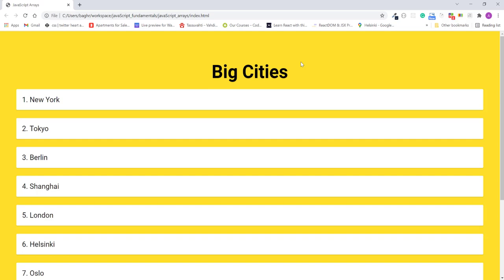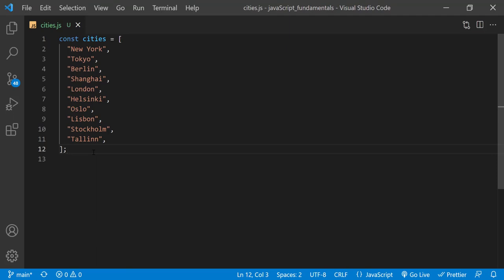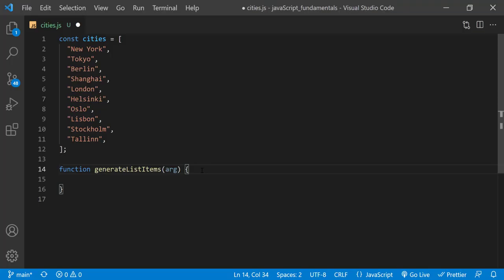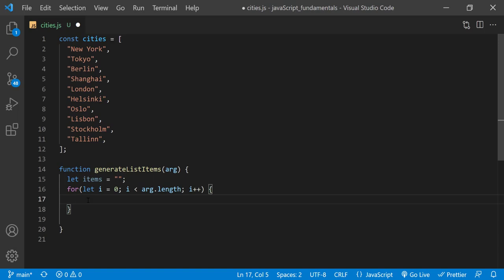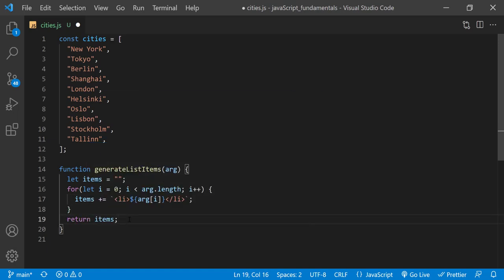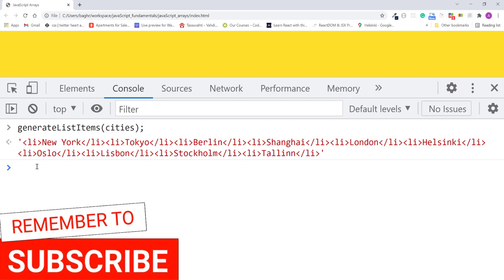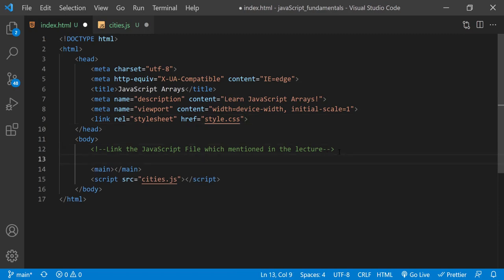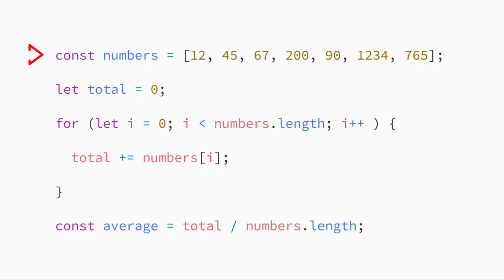✅ JavaScript Array | How to Display Array Elements? | Real World Coding Example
In this lecture, you will learn how to display array elements in JavaScript with an easy-to-follow, simple, practical, and real-world coding example!

👉 If you want to learn more about JavaScript Array from the official documentation, make sure to check out this link: